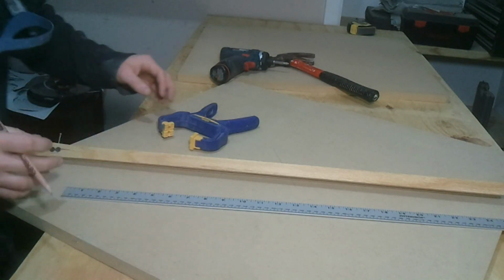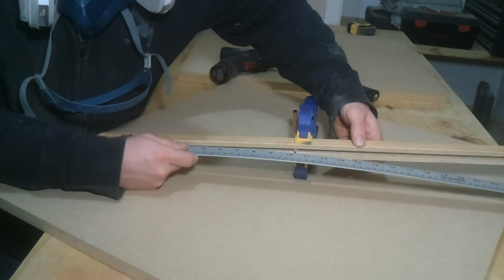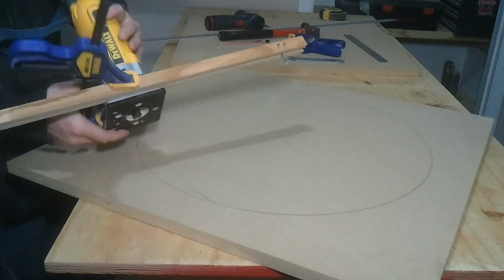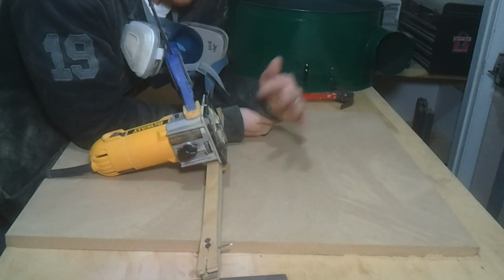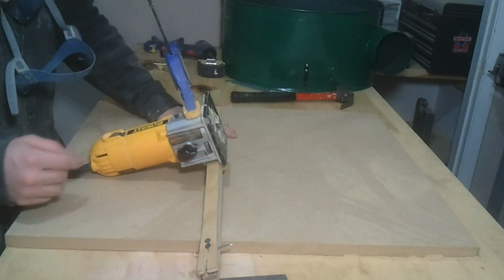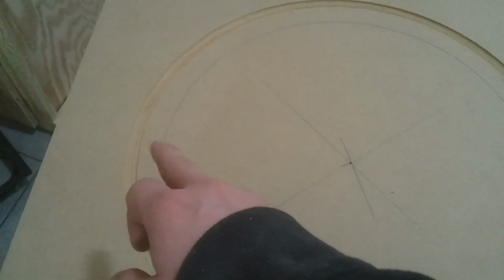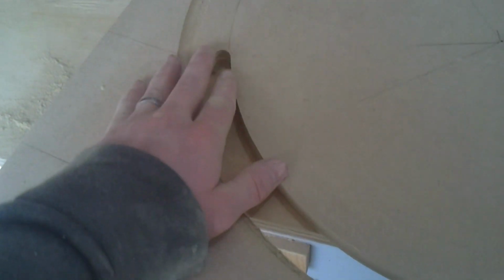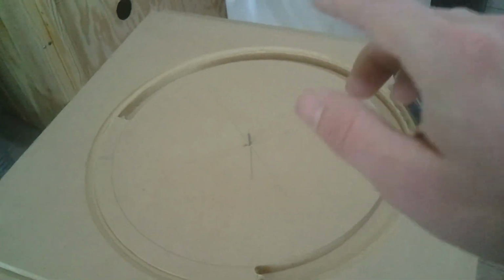Modified Harbor Freight Dust Collector Video 2 - 065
My new modified Harbor Freight 2hp dust collector. I used the included ring to make a thien baffle that sits on top of a metal trash can. The exhaust is vented outside. No problems with negative pressure as I barely run the HVAC in the shop.